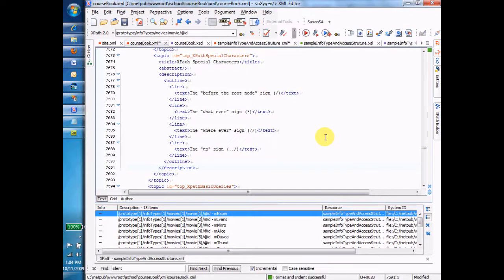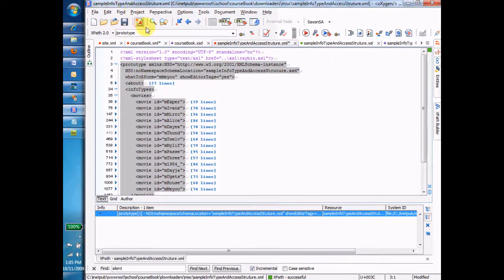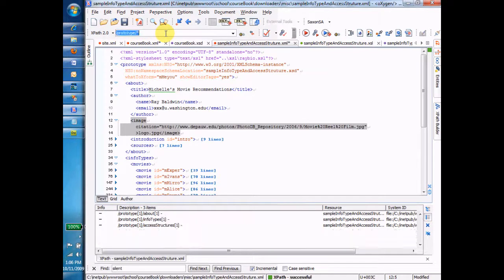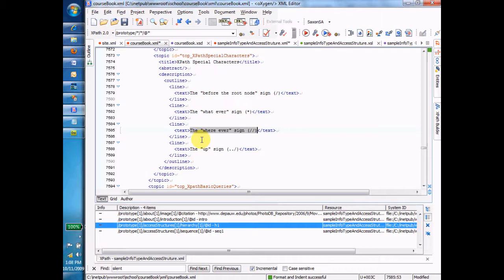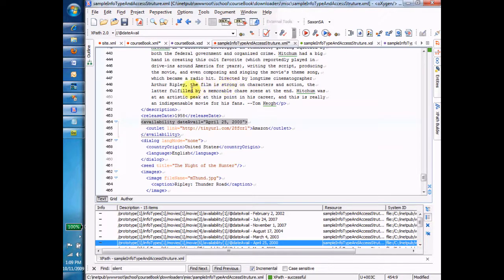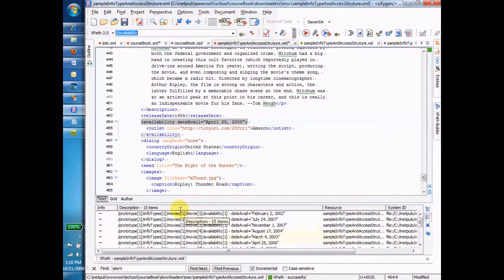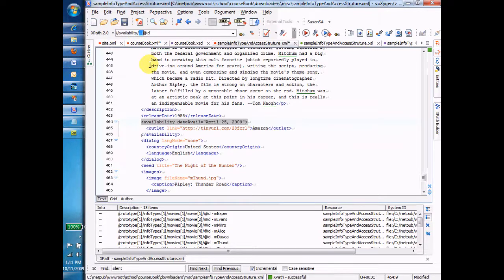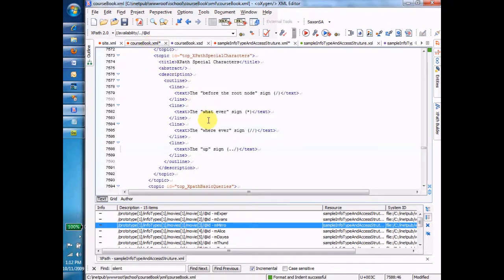XPath Special Characters